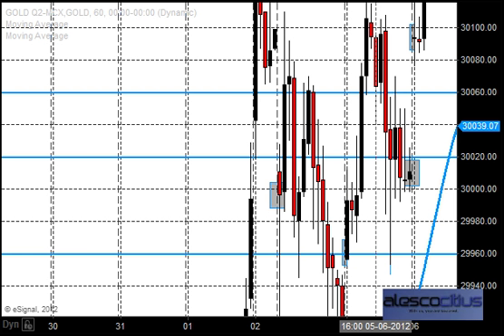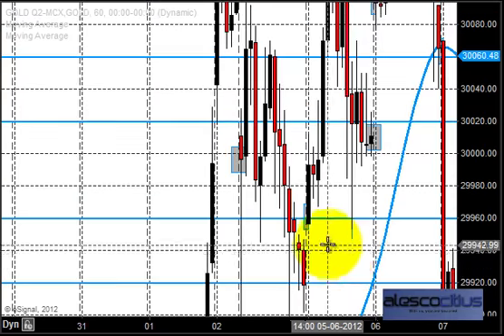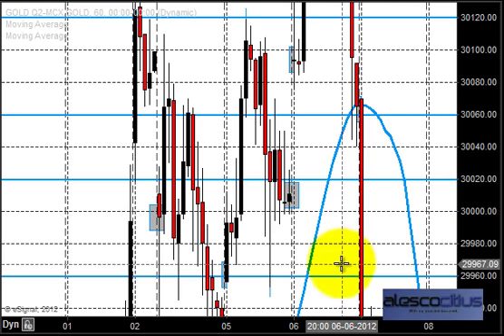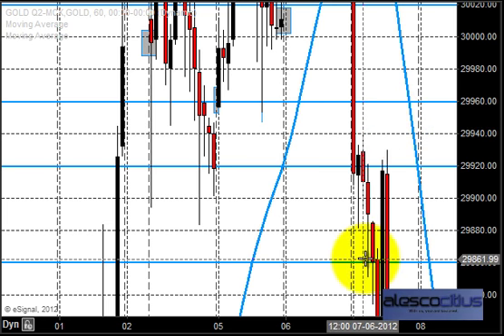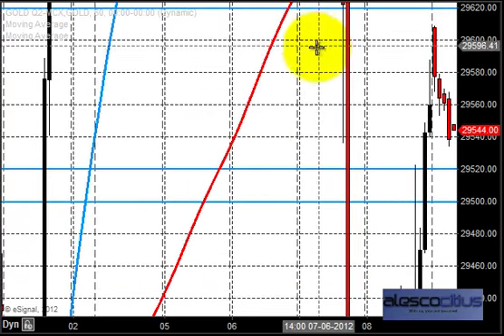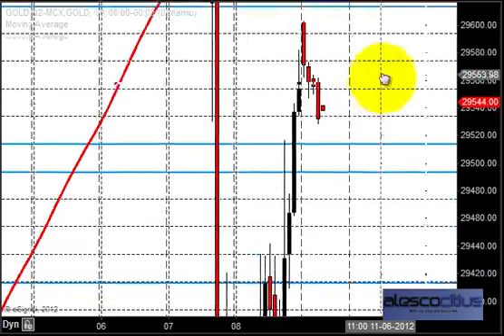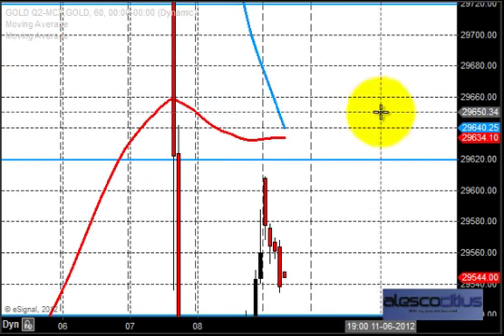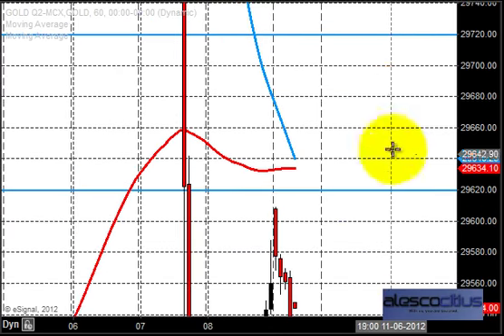MCX Gold trading analysis tips JUNE 11 2012-online commodity trading Chennai Tamil Nadu India